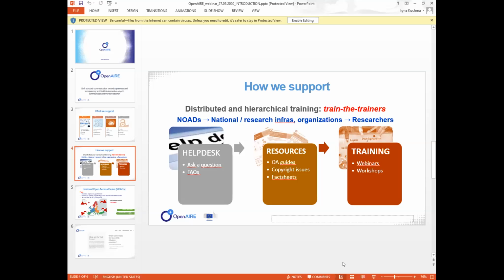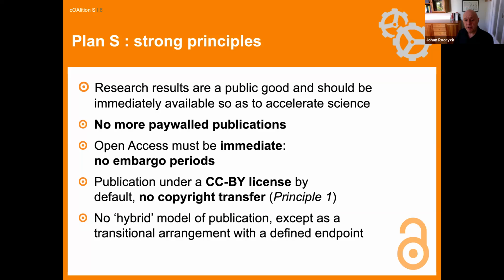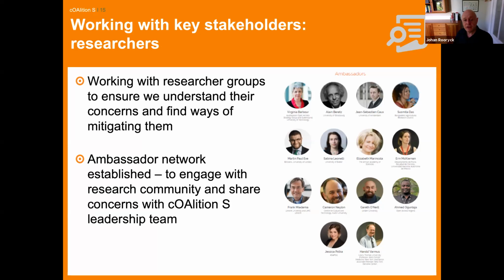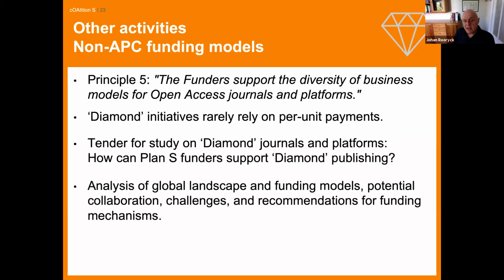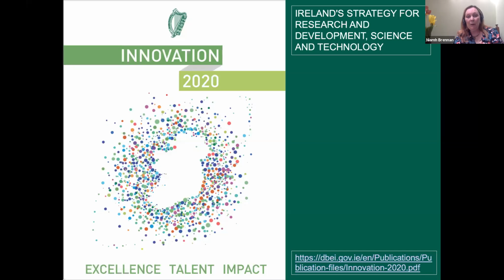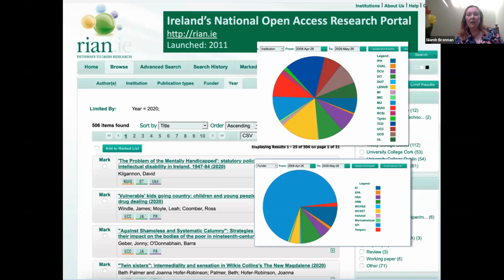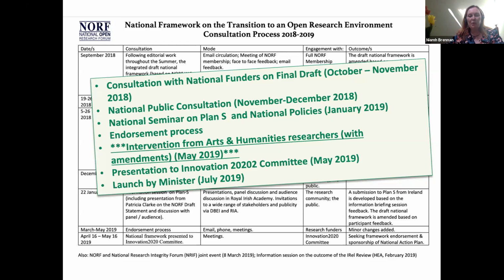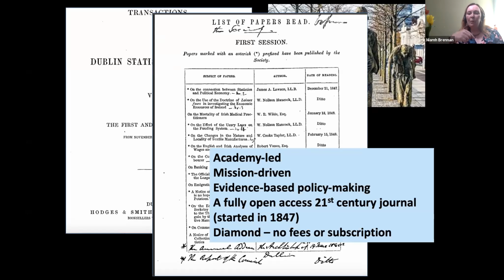Plan S: Taking stock of the current situation and new developments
This OpenAIRE Policy and Legal Task Force webinar focuses on recent developments around Plan S. Johan Rooryck, cOAlition S Open Access Champion, talks about cOAlition S and what Research funding organizations in cOAlition S want; research visibility; Plan S: strong principles; implementation guidance: key challenges, routes to compliance, transformative arrangements; implementation: developing a Journal Checker Tool; working with key stakeholders: researchers, early career researchers, publishers, universities; and other activities: transparent pricing and Fair Open Access Alliance (FOAA), non-APC funding models and cOAlition S office. Questions and discussion are on minutes 44 - 1:07. Niamh Brennan, Trinity College Dublin and OpenAIRE NOAD in Ireland, talks about Ireland’s experience with its National Open Science Strategy and Plan S: the scholarly publishing landscape in Ireland, Ireland’s Open Access Repository Network and National Open Access Research Portal HRB Open Research, National Open Research Forum, mapping national OA Policy to Plan S (1st iteration), National Framework on the Transition to an Open Research Environment – ‘Plan S-friendly’ – but its primary concern is to be more ‘Irish research-friendly, ‘AmeliCA-friendly’ – in terms of its emphasis on academy-based infrastructures and on alternatives to fee-based publishing and supportive of scholarly communication initiatives in the Global South, stressing equity, bibliodiversity and revisiting the issues of copyright and licences, immediate Open Access & Choice of Open Access Route calling to end publisher embargoes on researchers self-archiving their AAMs, and diamond publishing.